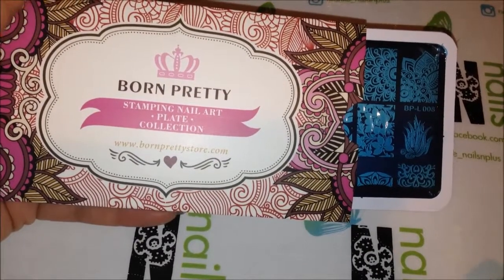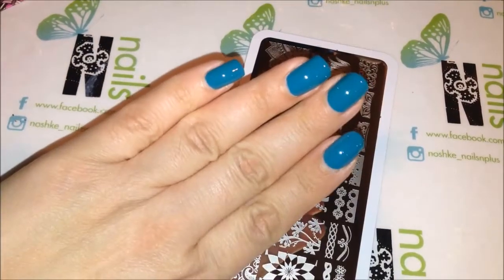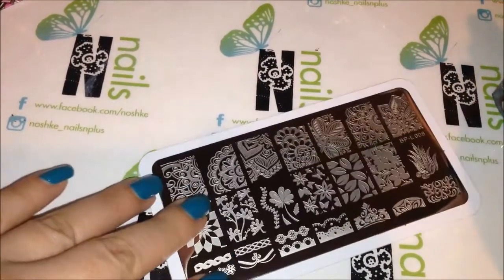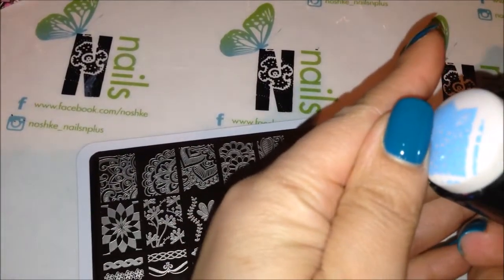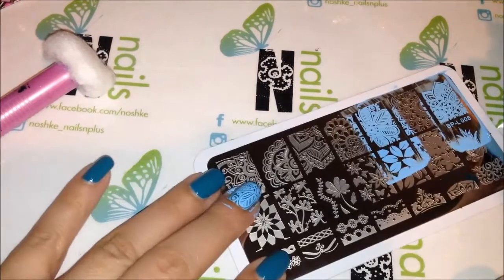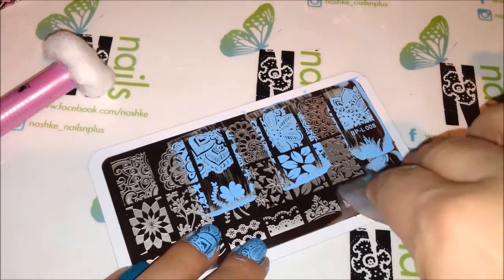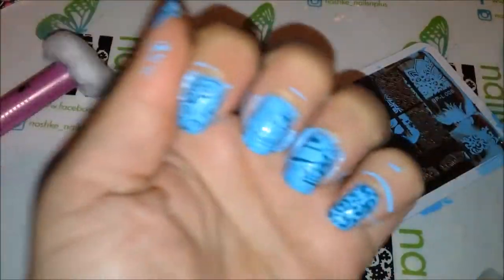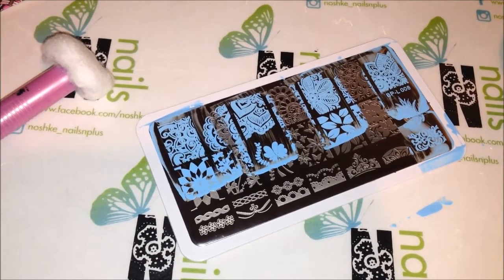BPS BP-L008 Stamping Plate Review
Stamping plate review by Born pretty store. Here's the direct link to purchase the plate.

#17926 Various Arabesque Pattern Nail Art Stamp Template Image Plate BORN PRETTY BP-L008 12.5 x 6.5cm
 $4.19